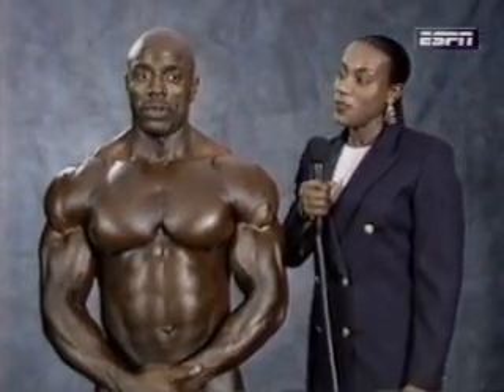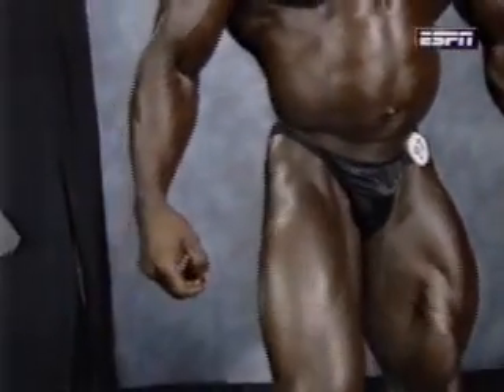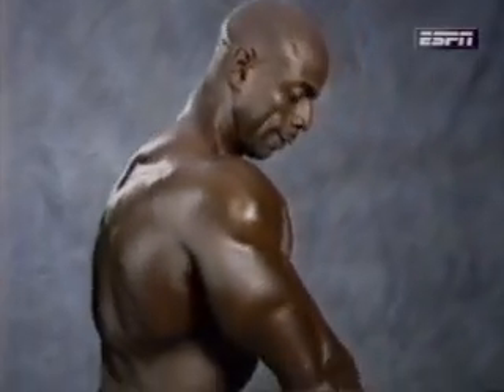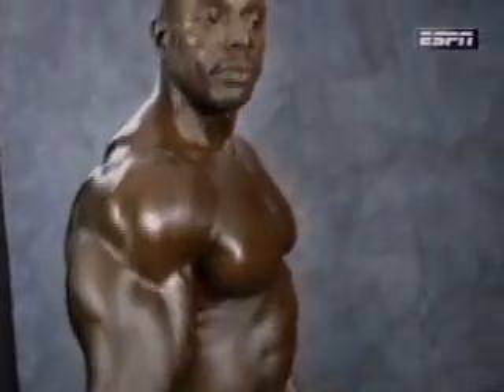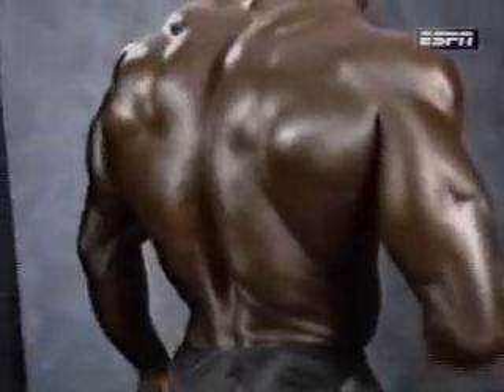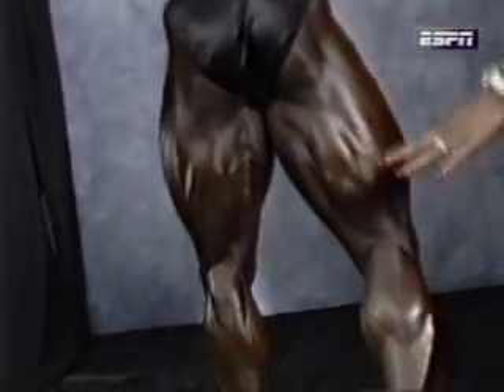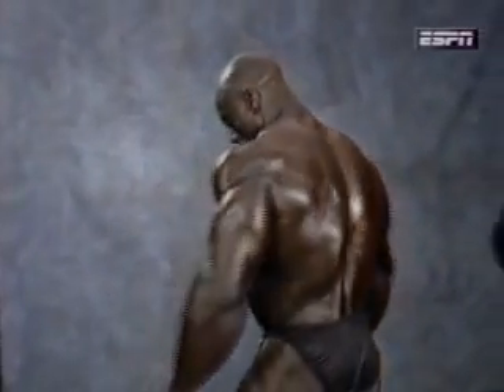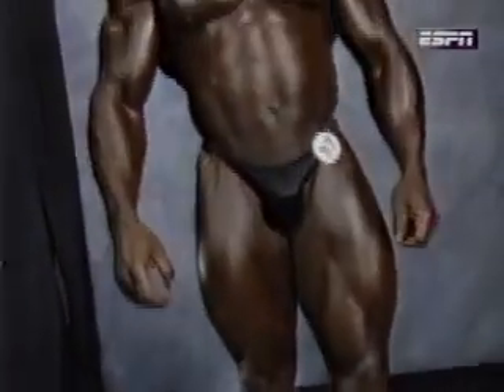Willie Stalling, Mandatory Poses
From the 1996 NPC Nationals - this guy was in shape - he won the heavyweight class and overall